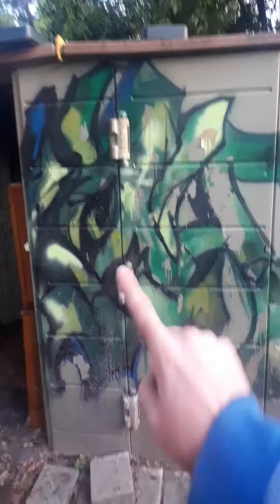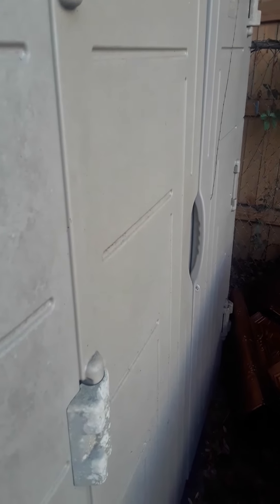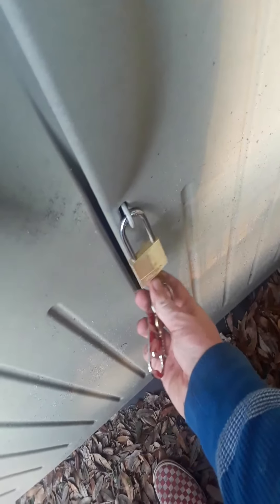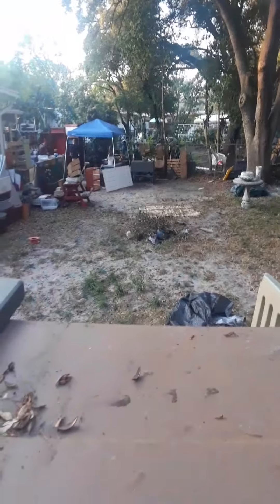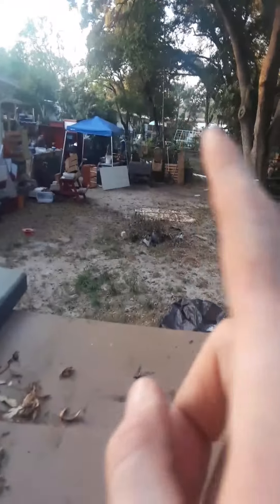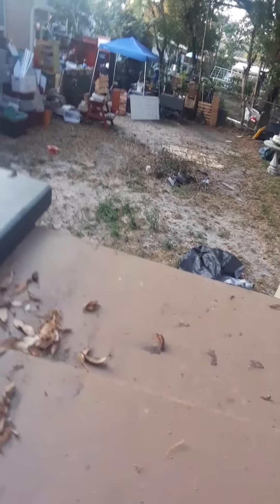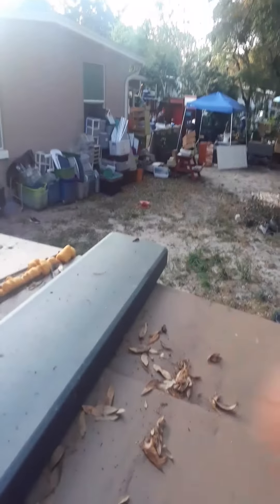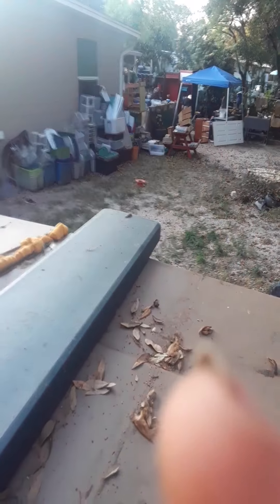My DIY police station